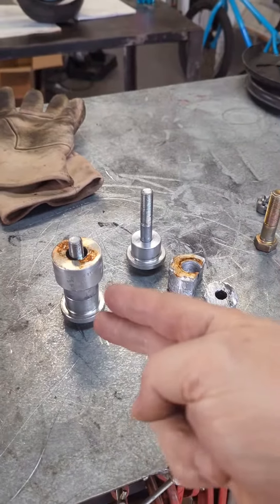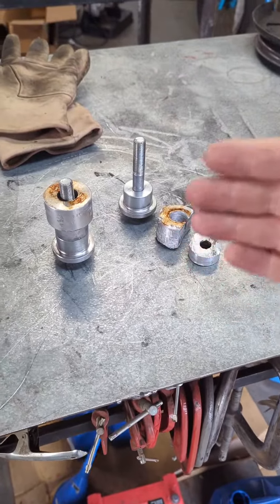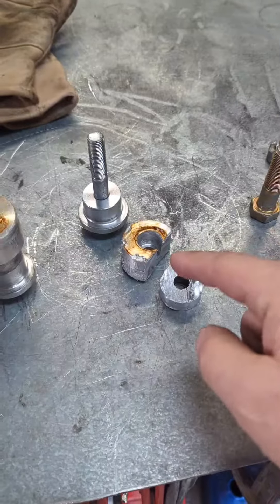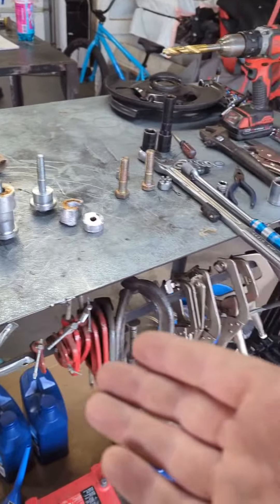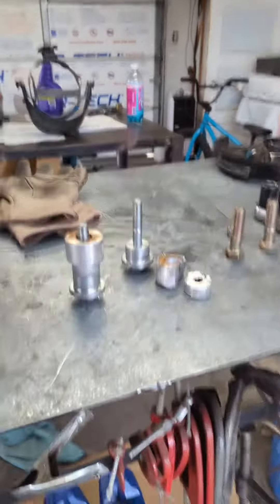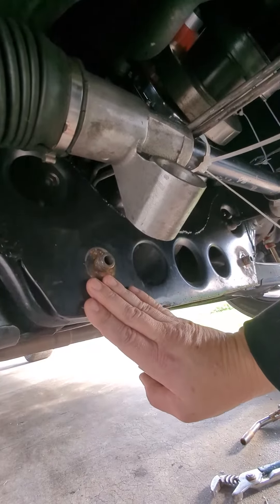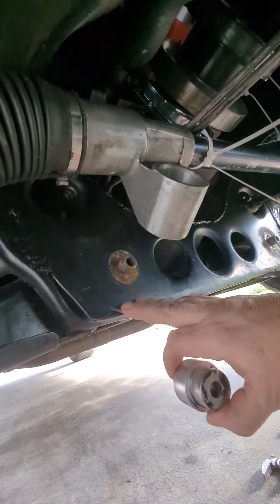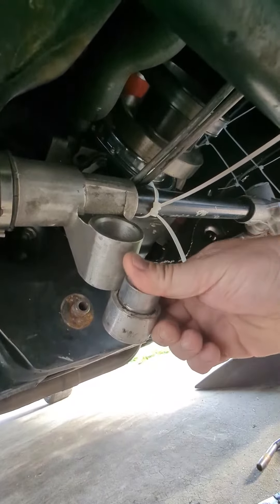I need new rack mounts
these parts seem to no longer be available so I need another solution without a one inch spacer